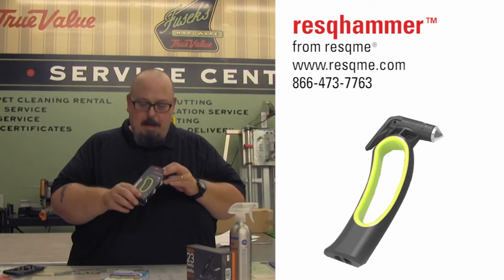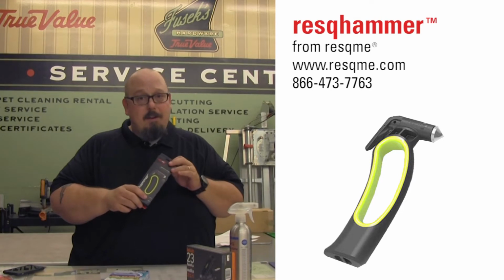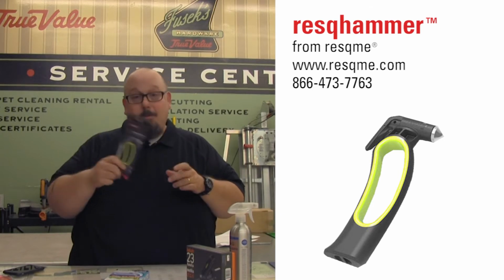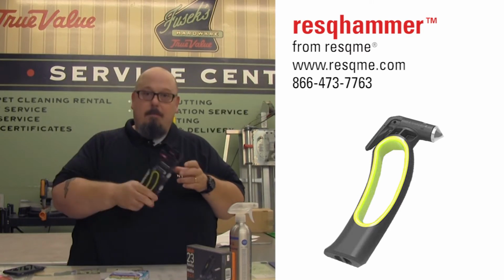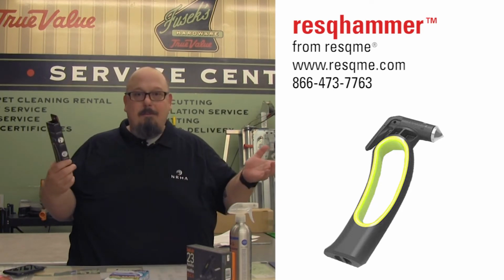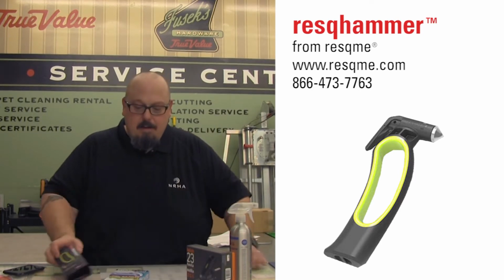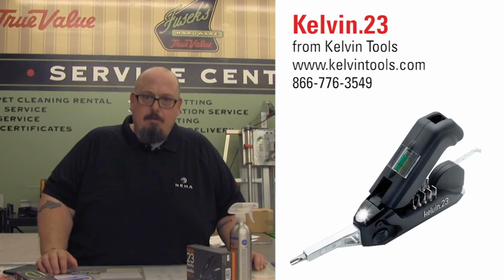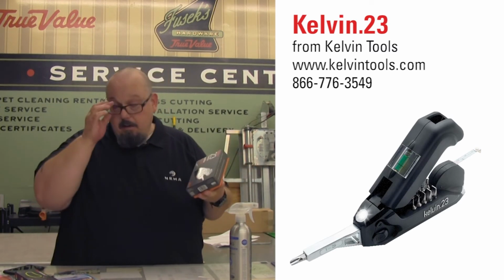Dan Tratensek Presents: Biggest Fears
Finding new products and building up your inventory can be a daunting task at times. To help you discover the latest and greatest innovations on the market, Hardware Retailing publisher Dan Tratensek finds himself at Fusek's True Value Hardware in downtown Indianapolis to bring to you a new batch of hot products.